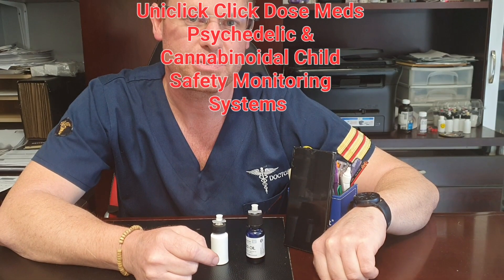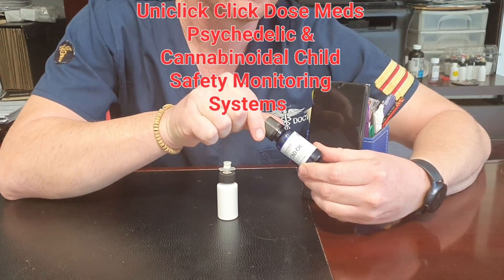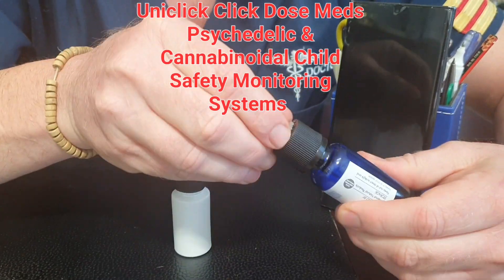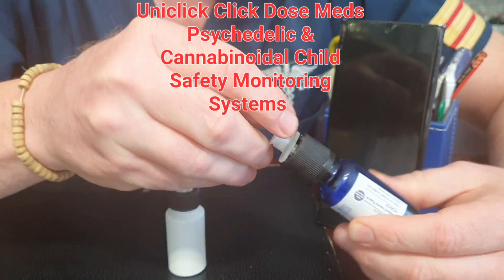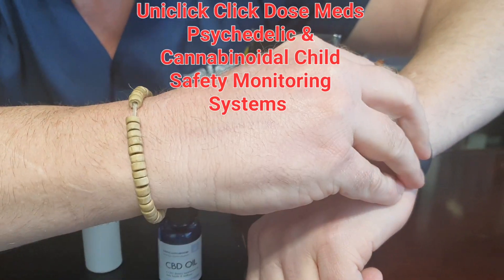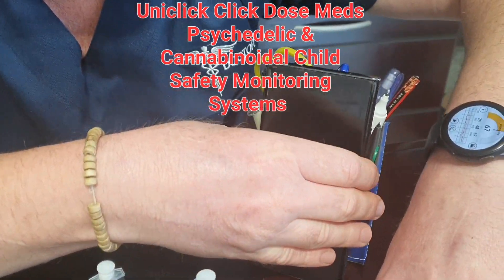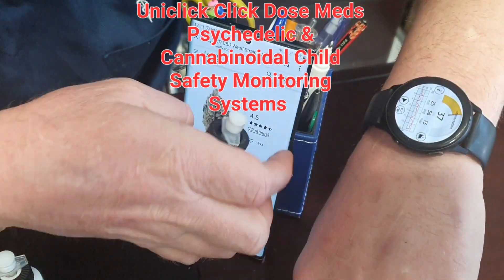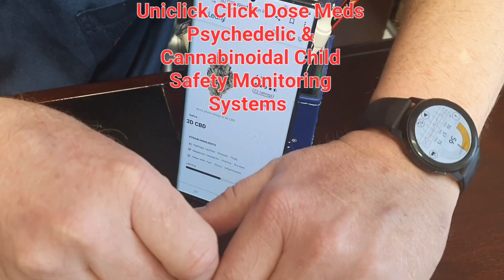Uniclick Click Dose Meds Child Safety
Uniclick Click Dose Meds Child Safety and dosing Systems Integration